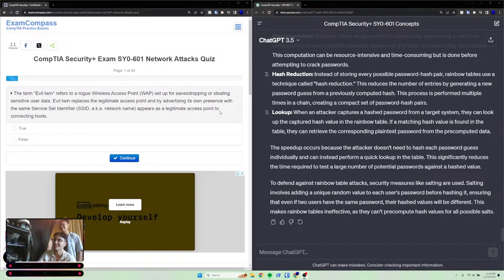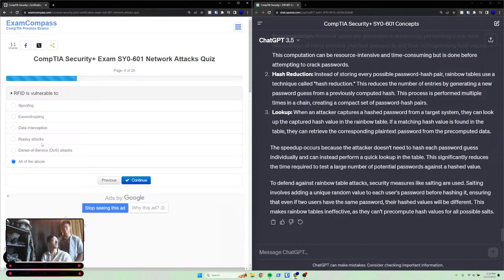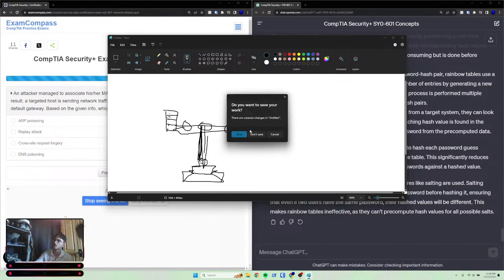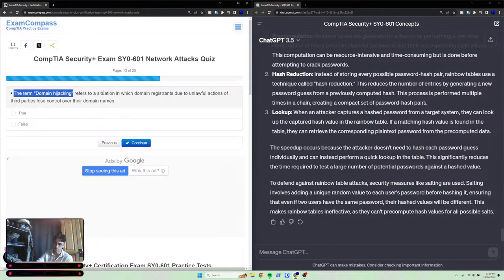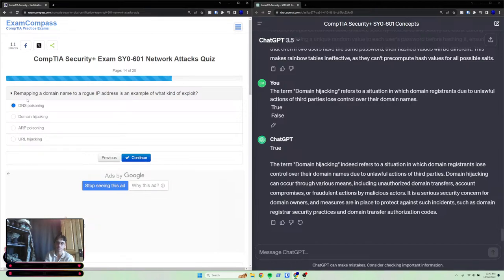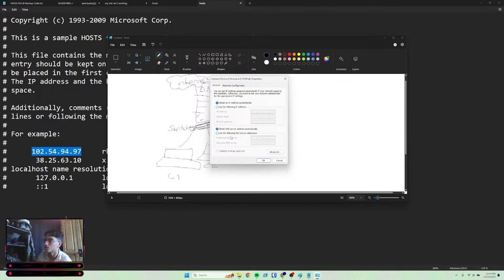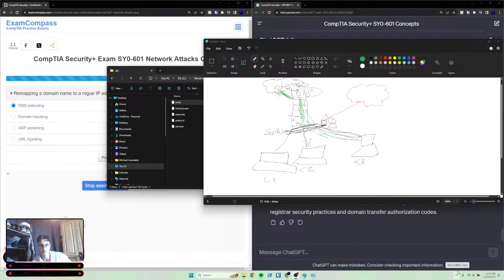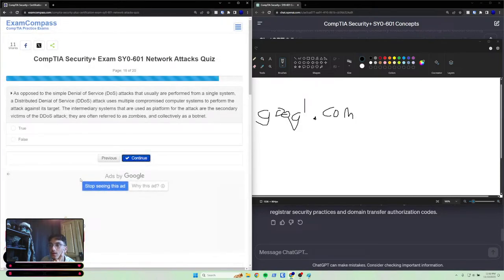Study Session | CompTIA Security+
Come learn with me! Practice exam walkthrough. Feel free to drop in and ask questions as I will also be learning alongside viewers.